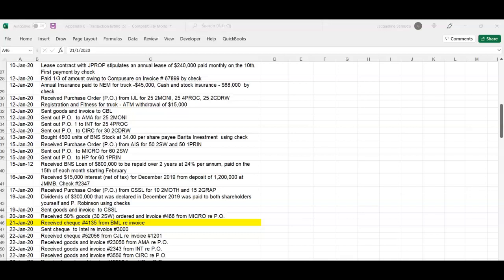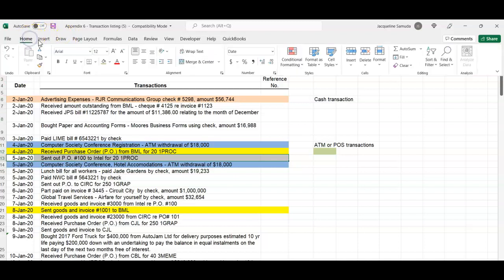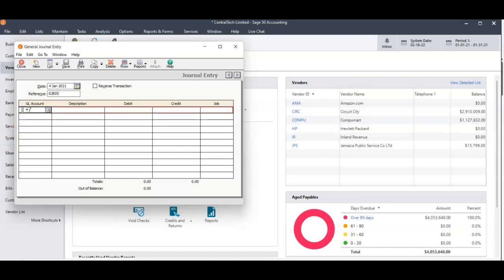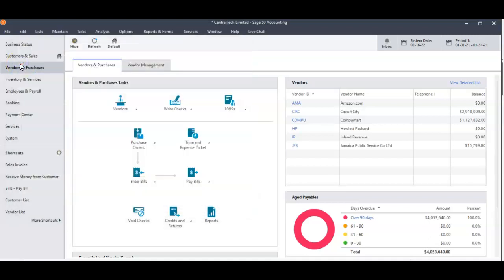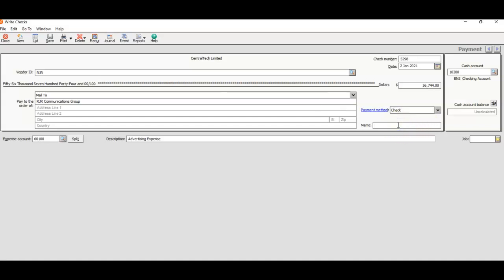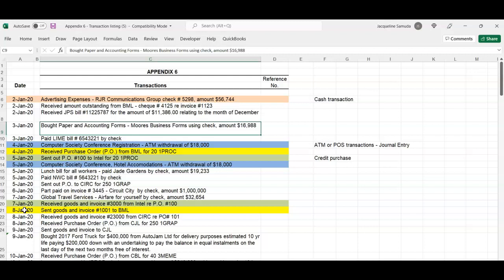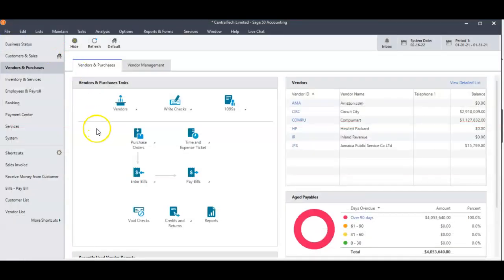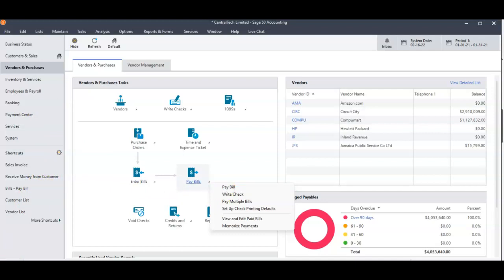Entering Vendor Related Transactions